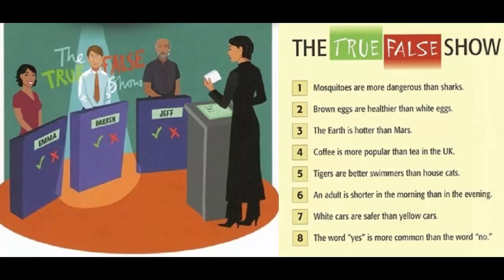179 American English File YOUTUBE+SKYPE ENGLISH LESSON the true false show (version 3)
learn English
İngilis dili
mësojnë anglisht
تعلم اللغة الإنجليزية
սովորել անգլերեն
leer Engels
ingelesa ikasteko
ইংরেজি শিখতে
вывучыць англійскую мову
အင်္ဂလိပ်စာလေ့လာသင်ယူ
научат английски
uče engleski
dysgu Saesneg
angolul tanulni
học tiếng Anh
aprender inglés
μαθαίνουν αγγλικά
ინგლისური ენის შესწავლა
ઇંગલિશ શીખવા
lære engelsk
funda English
ללמוד אנגלית
ịmụta English
לערנען ענגליש
belajar bahasa Inggris
Béarla a fhoghlaim
læra ensku
aprender Inglés
imparare l'inglese
kọ English
ағылшын тілін үйрену
ಇಂಗ್ಲೀಷ್ ಕಲಿಯಲು
aprendre anglès
學英語
学英语
영어를 배우
aprann lang angle
រៀនភាសាអង់គ្លេស
ຮຽນຮູ້ພາສາອັງກິດ
discere Latin
apgūt angļu valodu
išmokti anglų kalbą
научат англиски
hianatra teny anglisy
belajar bahasa Inggeris
ഇംഗ്ലീഷ് പഠിക്കാൻ
jitgħallmu l-Ingliż
ako English
इंग्रजी शिकण्यासाठी
англи хэл сурах
Englisch lernen
अंग्रेजी सिक्न
Engels leren
lære engelsk
ਅੰਗਰੇਜ਼ੀ ਸਿੱਖਣ
یادگیری زبان انگلیسی
uczyć się angielskiego
aprender Inglês
invata limba engleza
выучить английский язык
makakat-on sa Iningles
уче енглески
ithuta Senyesemane
ඉංග්රීසි ඉගෙනගන්න
učia anglicky
učiti angleščino
barto English
kujifunza Kiingereza
diajar basa Inggris
matuto ng Ingles
забони англисиро меомӯзем
เรียนรู้ภาษาอังกฤษ
ஆங்கிலம் கற்க
ఆంగ్లం నేర్చుకోవడానికి
İngilizce öğrenmek
ingliz tilini o'rganish
вивчити англійську мову
انگریزی سیکھنے
oppia Englanti
apprendre l'anglais
koyi Turanci
अंग्रेजी सीखें
kawm lus Askiv
učenje engleskog jezika
kuphunzira English
učí anglicky
lära sig engelska
lerni anglan
õppida inglise
sinau basa Inggris
英語を学ぶ